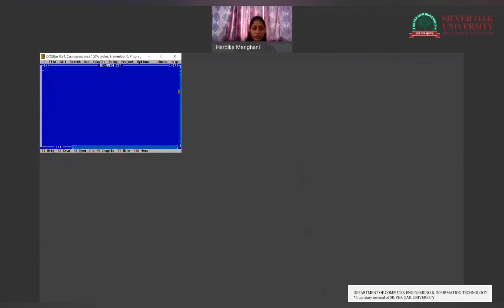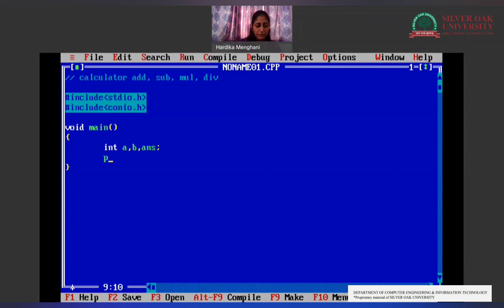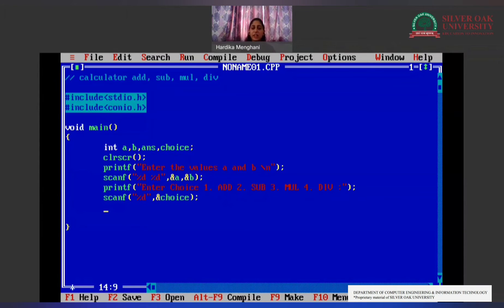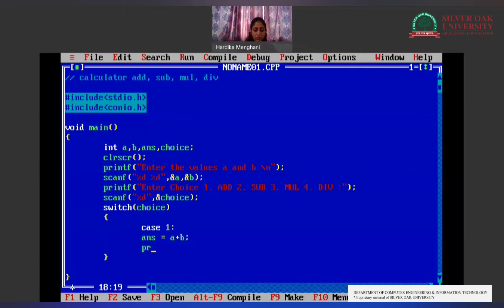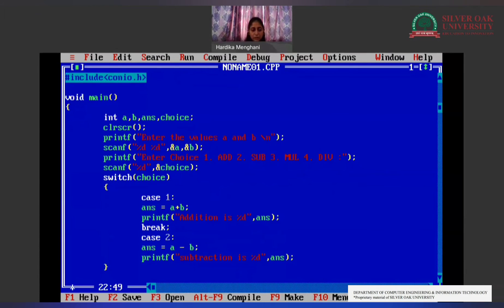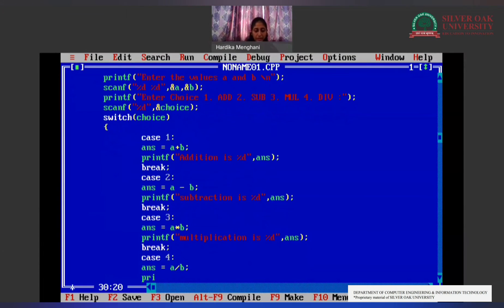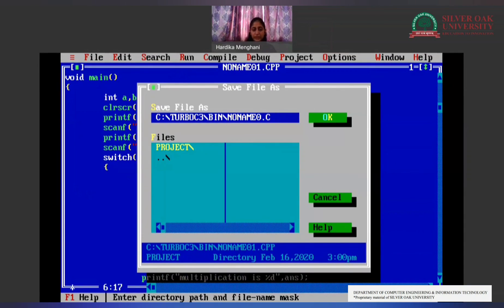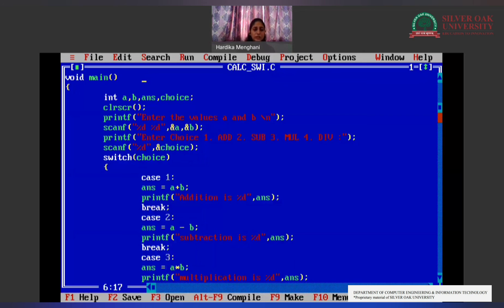B.tech Sem-2 PPS Practical-4 Concept of Switch Case